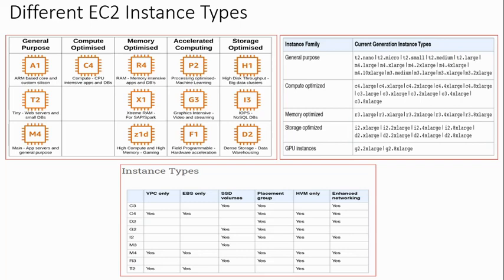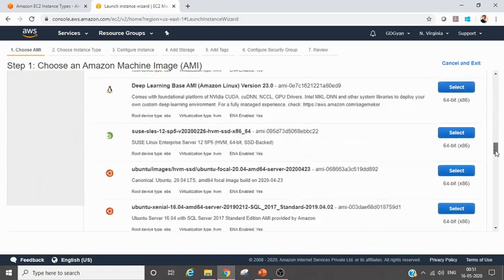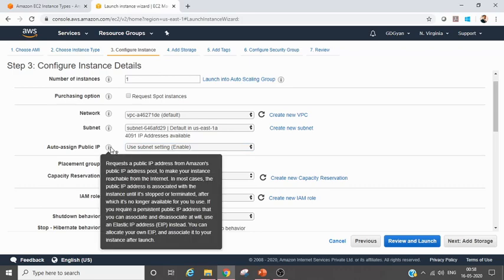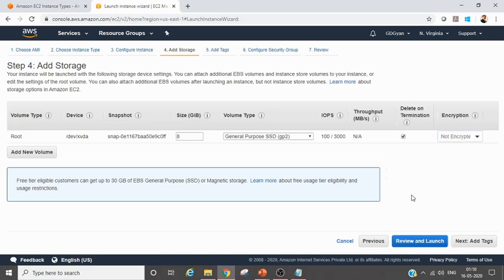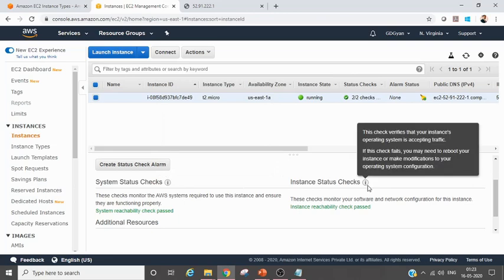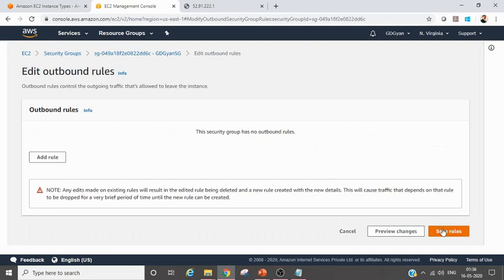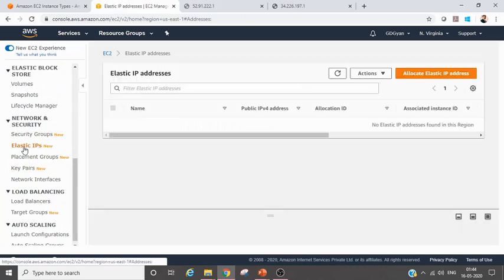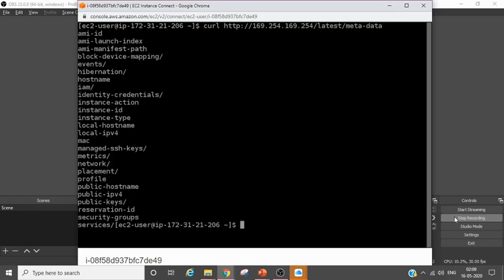AWS in 4 hr | Ep 04 | AWS EC2 , Security Group , EBS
part 4 of AWS SAA in 3 hr series